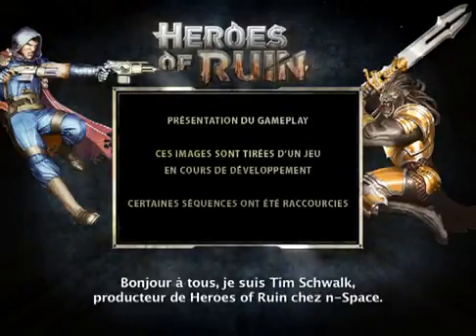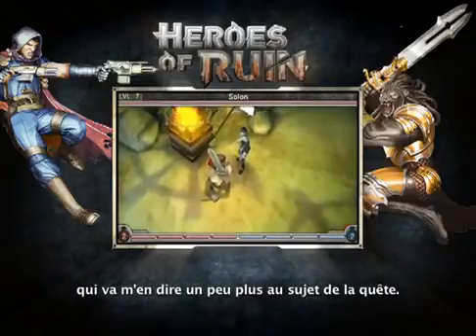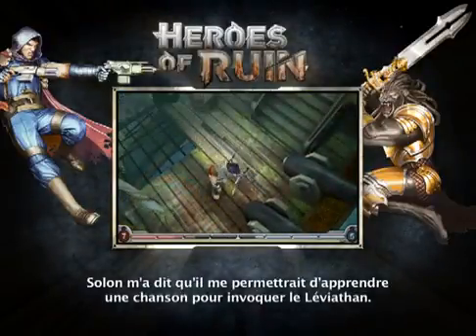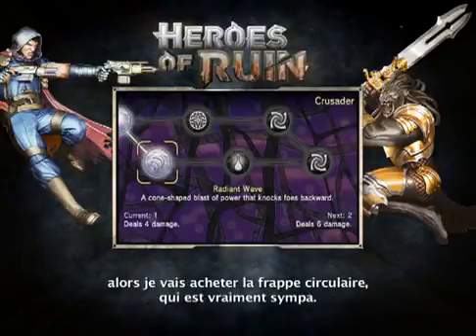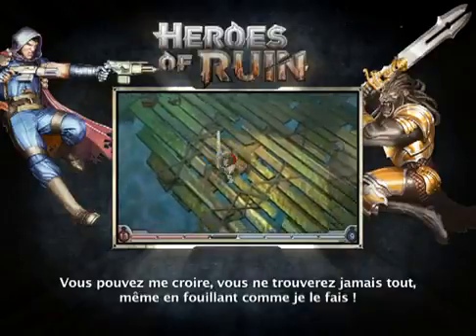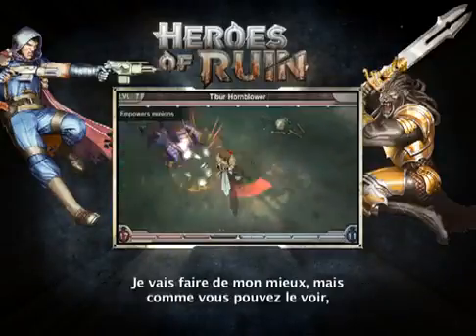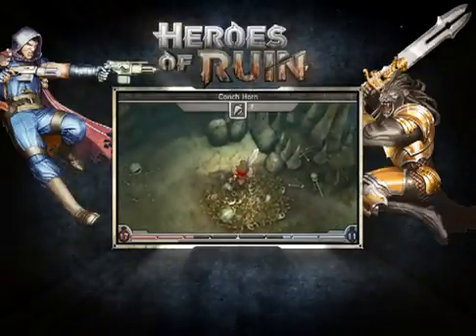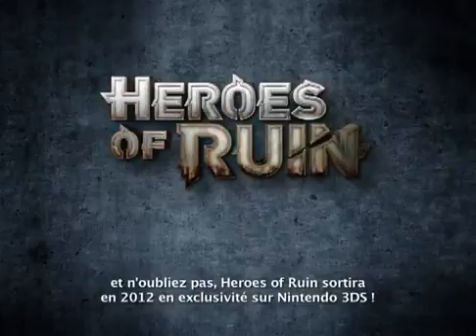Heroes of Ruin Trailer Leviathan 3DS